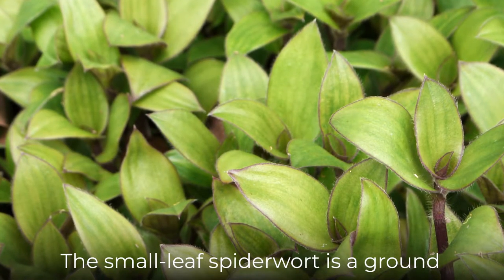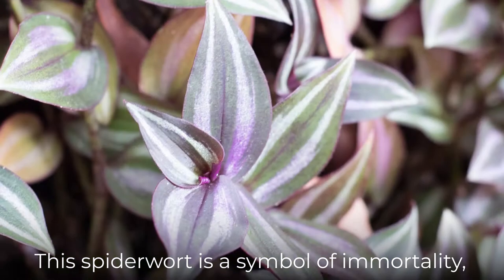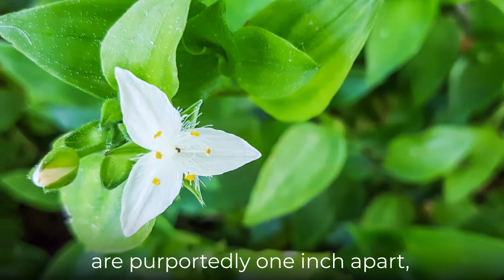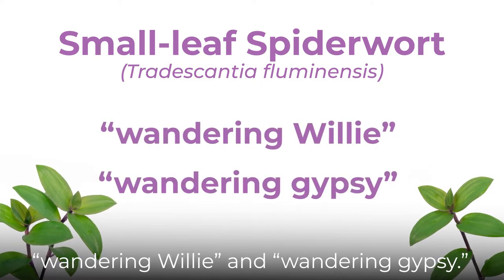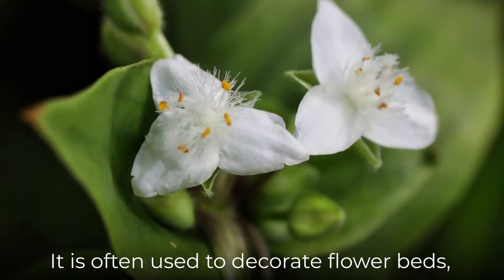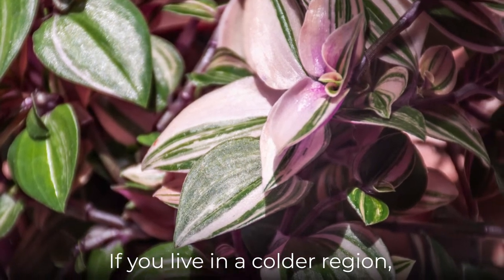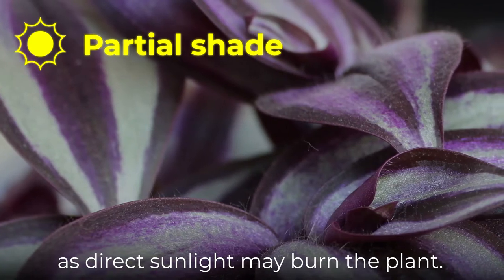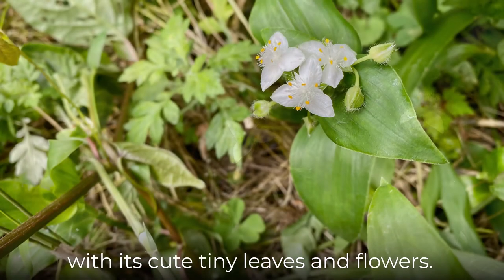Immortality, optimism, moral authority--Small-leaf Spiderwort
Tradescantia fluminensis is a ground cover plant that is most commonly found as a houseplant. This plant has oval leaves that are dark green and glossy. It will root anywhere a node is on the surface, which earns it some of its other common names, like wandering Willie and wandering gypsy.